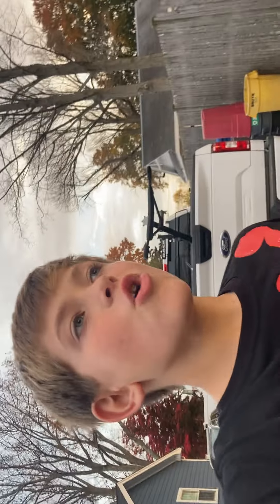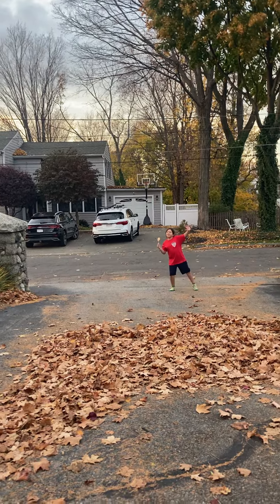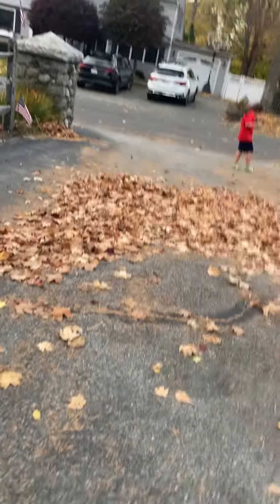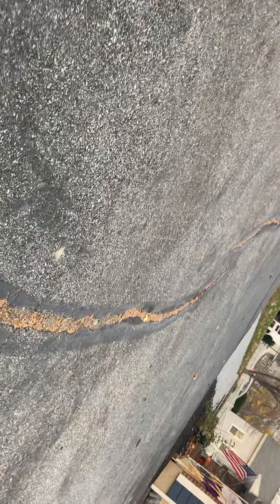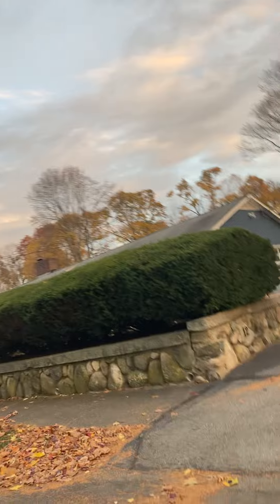November 6, 2022